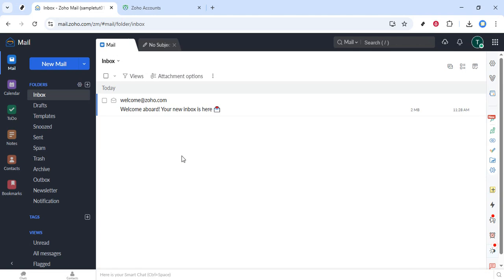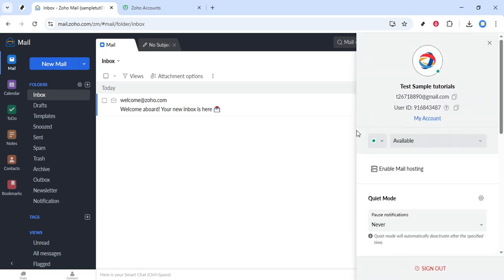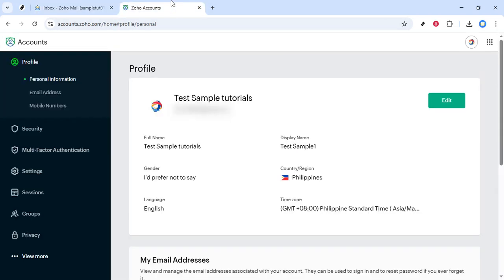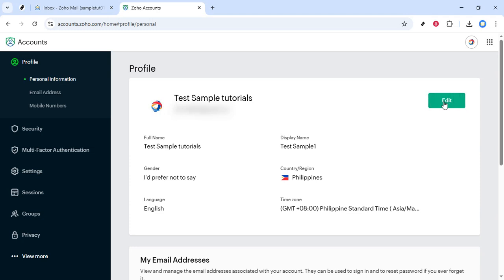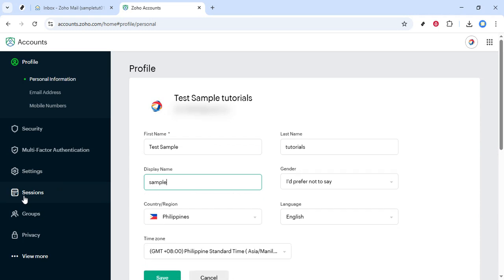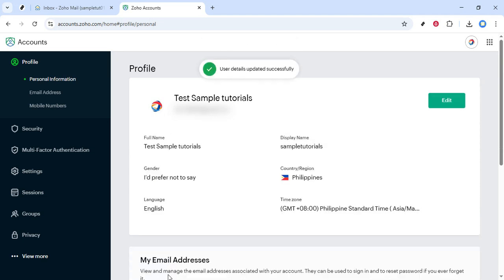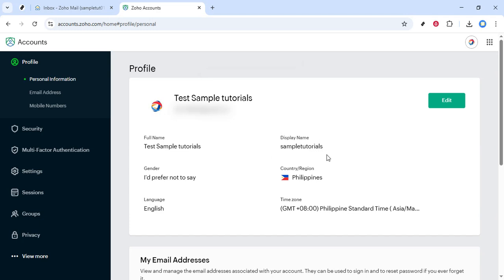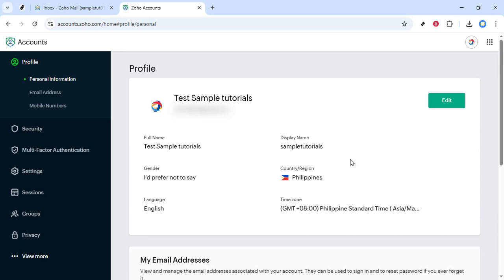How to Change Display Name in Zoho Mail 2026 (Quick & Easy)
In this professional tutorial, we will guide you through the straightforward steps to change your display name in Zoho Mail. Whether you are setting it up for the first time or updating your information, this video will ensure your name appears correctly on outgoing emails, making communication clearer and more professional.

By watching this video, you will learn how to navigate the Zoho Mail settings to easily update your display name. Try this today!